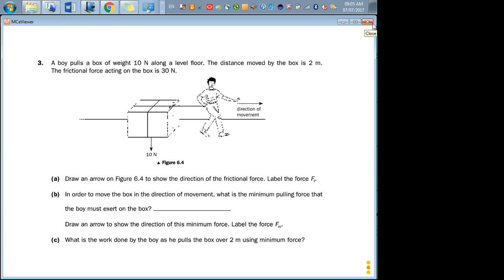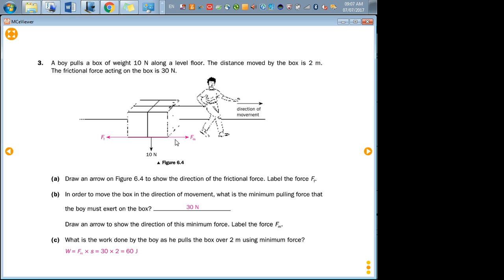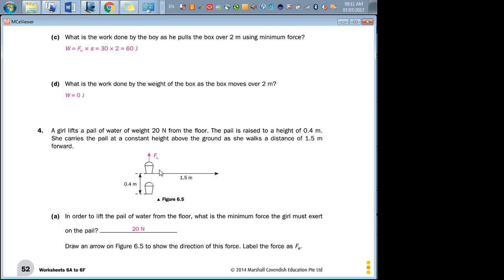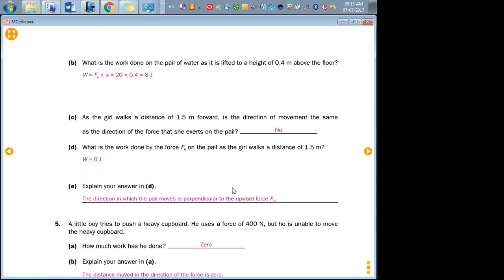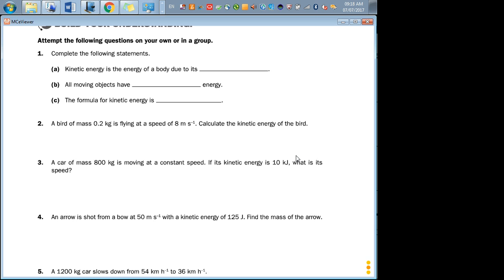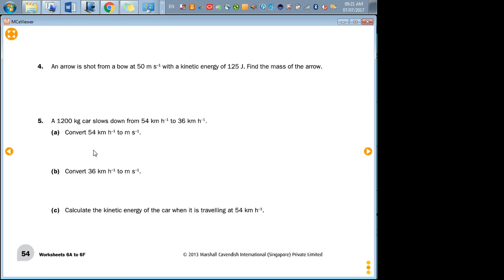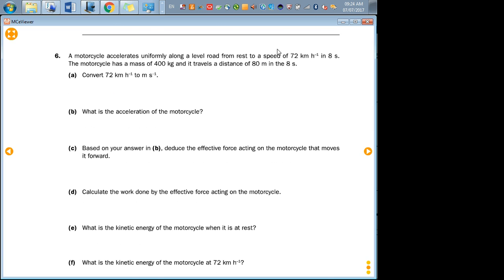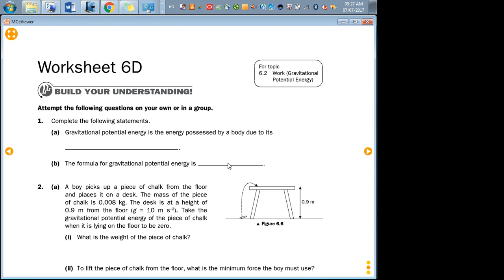Worksheet 6B and 6C (07 Jul 17)